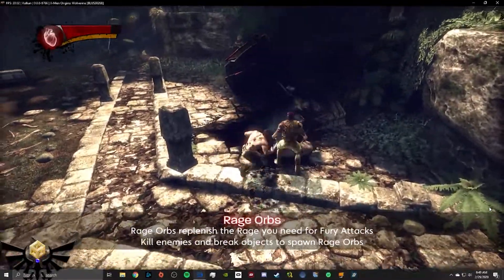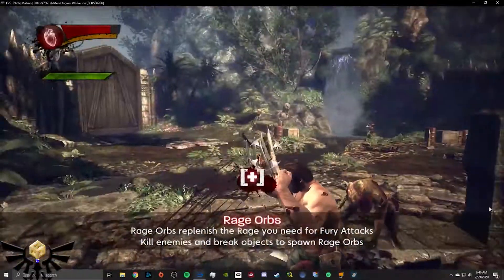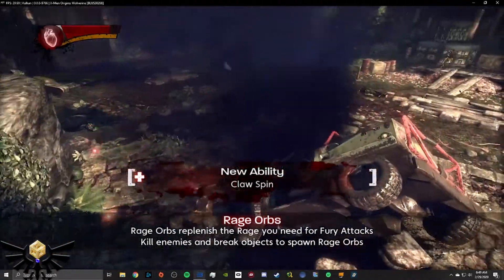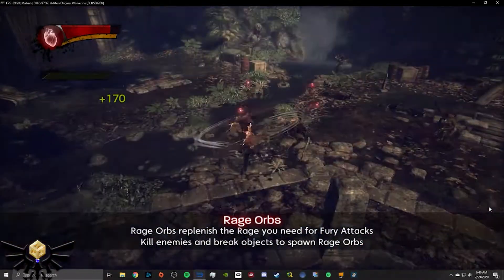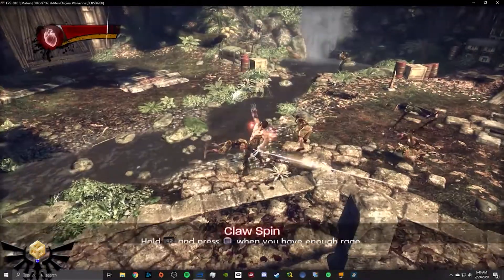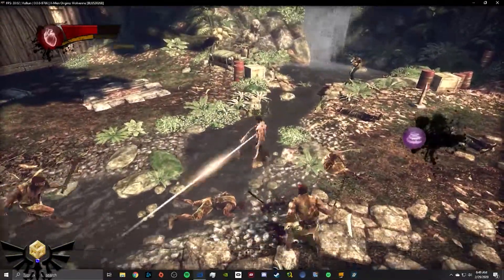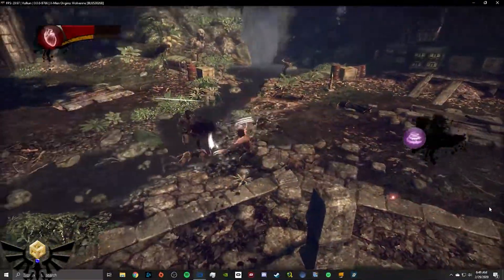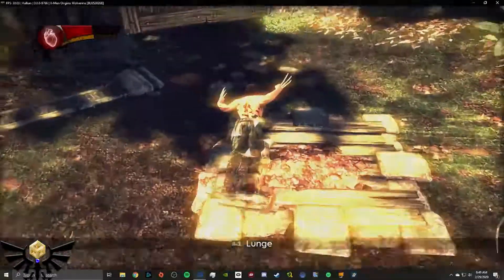GET IN THERE (G-VISUAL) (EXPLICIT)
Captured footage of RPCS3 emulator running Xmen Origins Wolverine and cut it up to my song, Get in there featuring my brother, Spade Darko.

GenWorld PC Specs:
-Razer Blackwidow Ultimate(2016 Edition)
-Logitech PRO G Mouse
-Headset: Skullcandy Crusher
-Monitors:
Main: ASUS VG248
Secondary: Acer H236HL &  BenQ ZOWIE
-Motherboard: Z370 AORUS
-Graphics Card: EVGA GTX 1060 6GB SSC
-Processor Intel Core i7-8700 CPU

As always if you liked the video

Watch me live 4 times a week over @